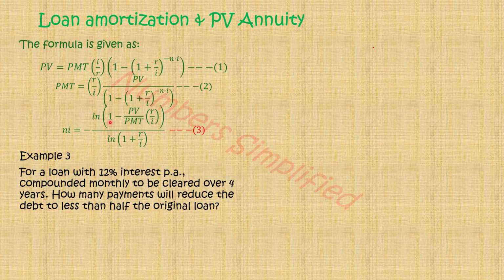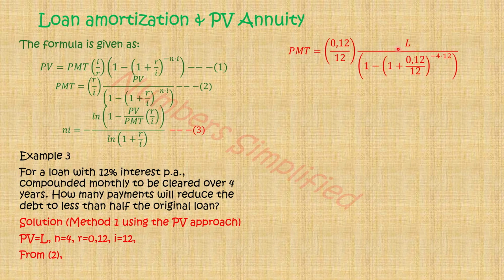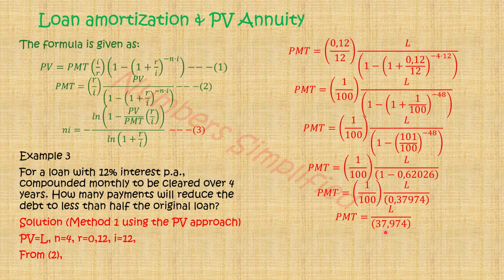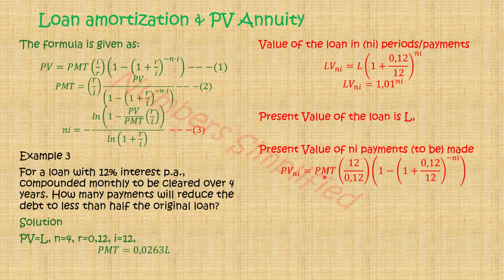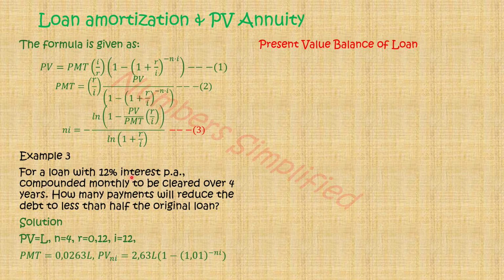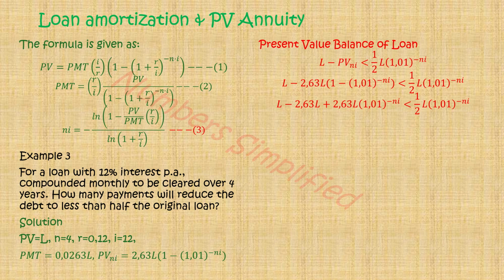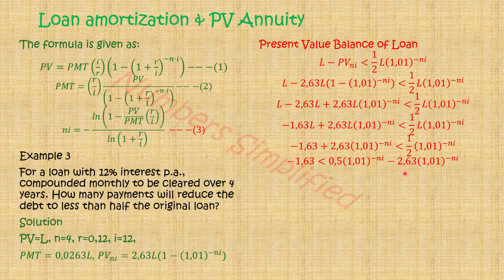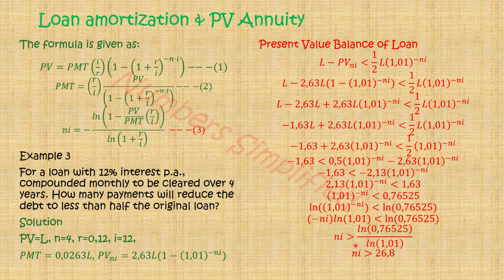How get the payment period or time from PV annuity!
We introduce the concept of Amortization and Present Value annuity and solve various problems: